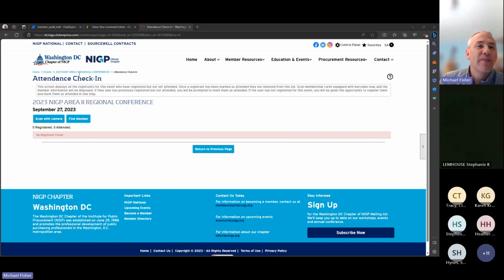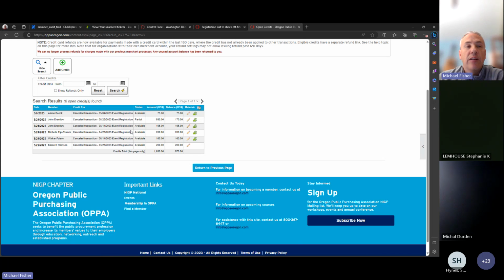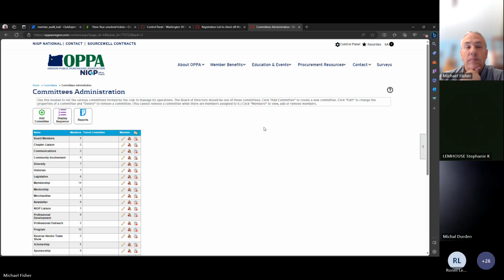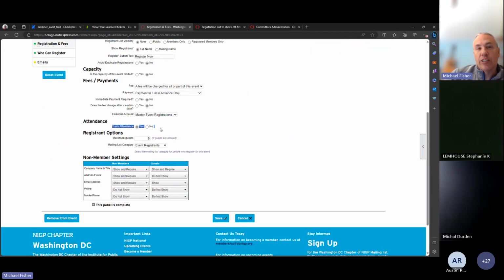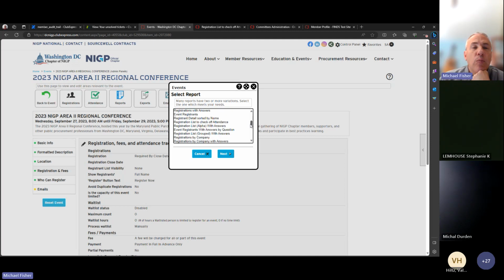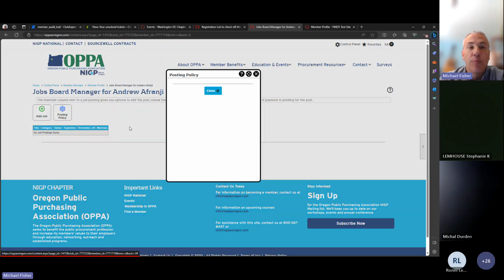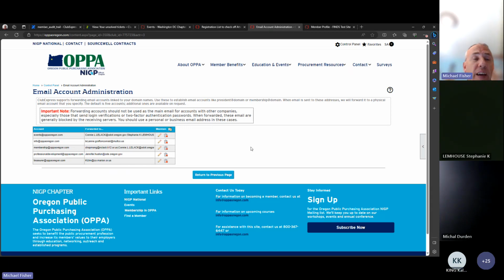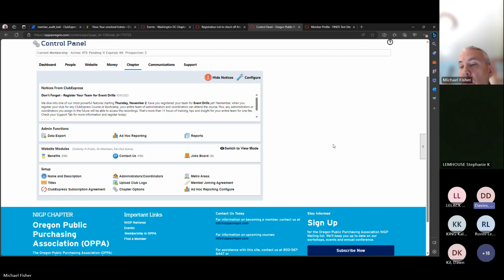NIGP ClubExpress Office Hours - October 10, 2023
Refunding Event Registrants, Job Bank, Emailing Registered Attendees to an event